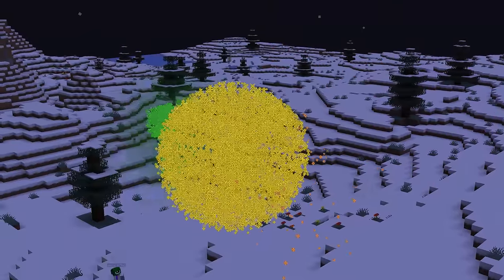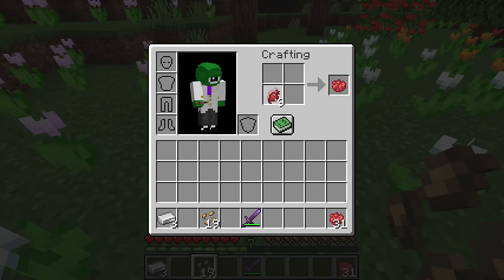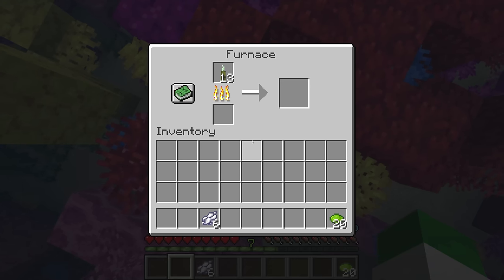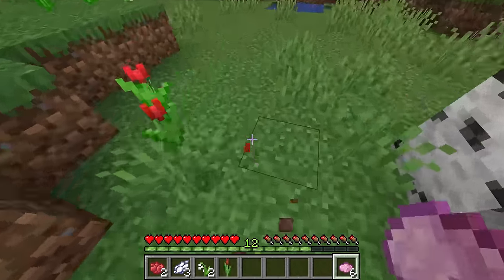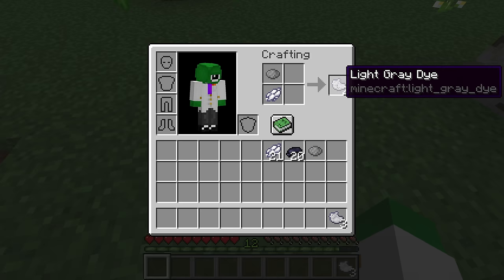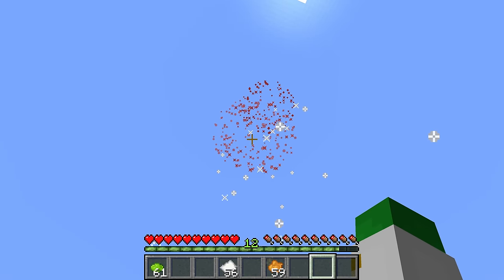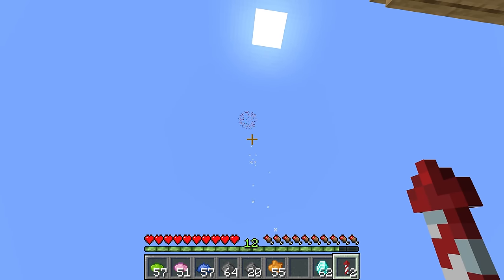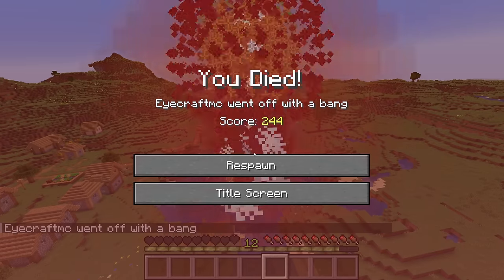Ultimate Minecraft 1.20 Fireworks and Dyes Guide!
Learn Everything About Fireworks and Dyes in Minecraft 1.20 With a Minecraft Huge Firework Display Tutorial and How to Make Fireworks in Minecraft 1.20 also How to Launching 1 Million Fireworks in Survival Minecraft 1.20 also All The Dyes in Minecraft How To Find All Dye Colors in Minecraft 1.20 How to Craft And Use Dye in This Complete Guide To Dye in 1.20 Minecraft in this Dye Crafting Guide For Bedrock And Java Edition!

📑Chapters📑
0:00 - Dyes And Fireworks Guide
0:10 - Every Use Of Dyes
2:07 - How To Get Red Dye
2:44 - How To Get Yellow Dye
3:14 - How To Get Orange Dye
3:42 - How To Get Green Dye
4:12 - How To Get White Dye
4:47 - How To Get Lime Dye
5:23 - How To Get Blue Dye
5:52 - How To Get Cyan Dye
6:23 - How To Get Light Blue Dye
6:55 - How To Get Purple Dye
7:26 - How To Get Pink Dye
7:55 - How To Get Magenta Dye
8:42 - How TO Get Brown Dye
9:15 - How To Get Black Dye
9:39 - How To Get Gray Dye
9:57 - How To Get Light Gray Dye
10:32 - Dye Tips & Tricks
11:12 - Creating Fireworks Guide
11:55 - Crafting Firework Stars
13:03 - Different Firework Shapes
14:04 - Firework Customizing
15:36 - Crafting Perfect Fireworks
16:41 - Minecraft.Tools Crafting
17:06 - Launching Fireworks